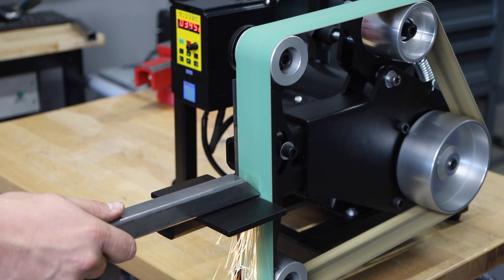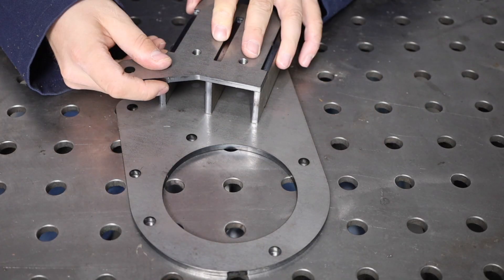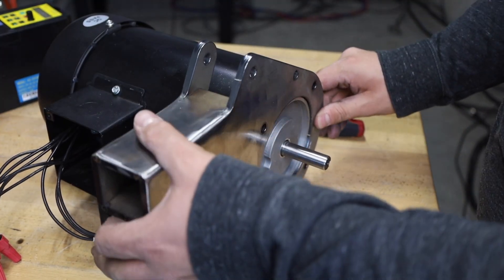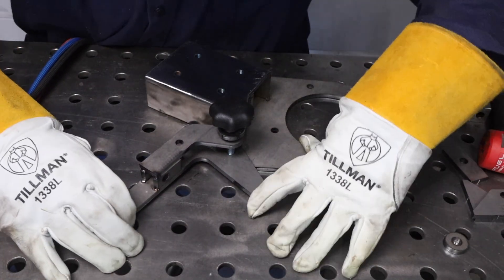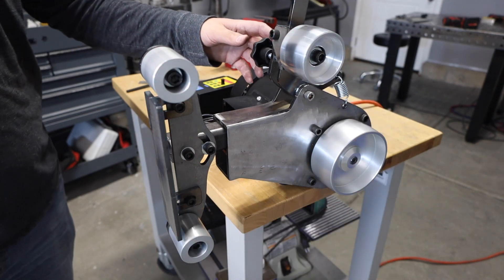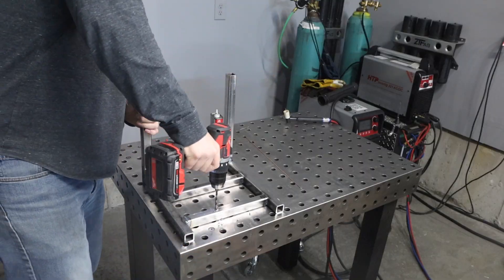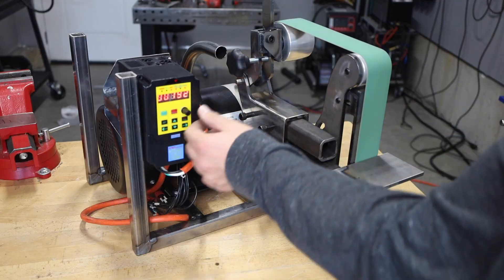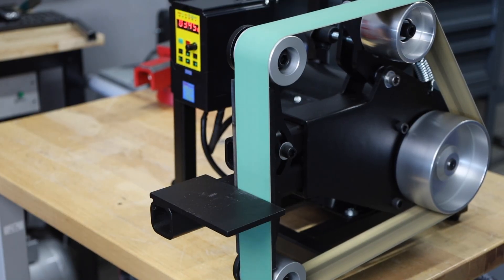I Built A Better Belt Grinder…Here’s How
Simple Build, Monster Power, Portable

Why not 2x72?
This 2"x48" grinder will be perfect for fabrication and is a much smaller machine that a typical 2"x72" knife grinder. The main advantage of the longer belt on a 2x72 is improved heat dissipation during massive material removal, which is less important to me than overall machine size.

Motor (alternatively, a single phase motor in a 56C frame would make this build much less expensive, though it would eliminate the speed control)
Variable Frequency Drive: Mine is fine, but I don't love it.
Tracking Screw
2x48 Belts
Rubber Feet
Square Tube Plugs
Round Tube Plugs
Awesome Tap and Drill Set